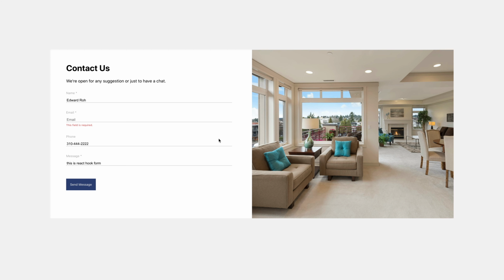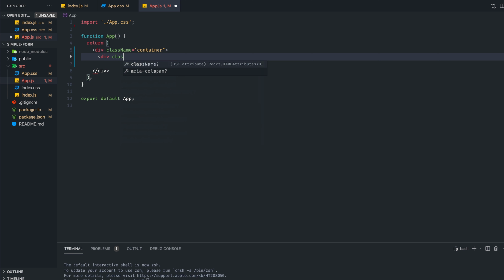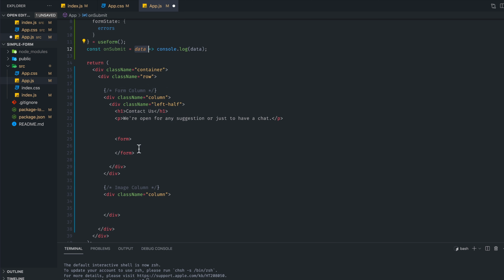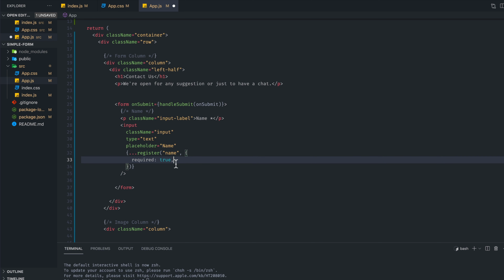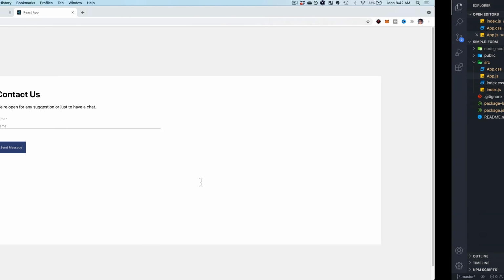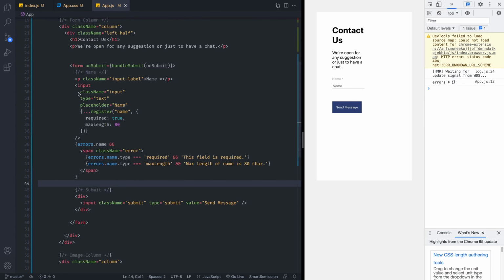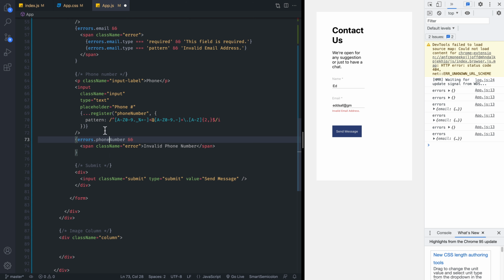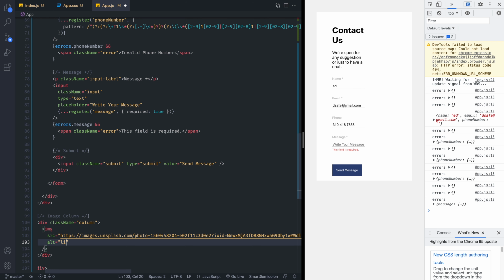React Hook Form How To Get Started | Build a Simple Form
In this video we are building a simple form using React Hook Form.

Regex:
Phone#: /^[A-Z0-9._%+-]+@[A-Z0-9.-]+\.[A-Z]{2,}$/i

Chapters:
0:00 Why Use React Hook Form Library
1:14 How to Install React Hook Form
3:26 React Hook Form Syntax Structure
5:41 React Hook Form Coding and Validation
23:05 Why You Should Use React Hook Form